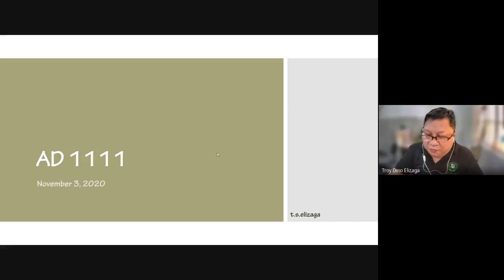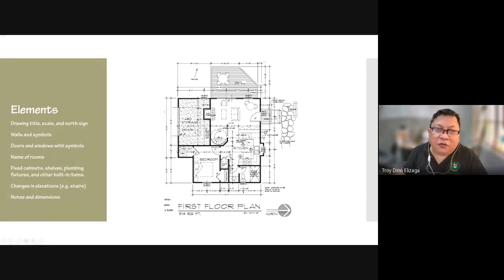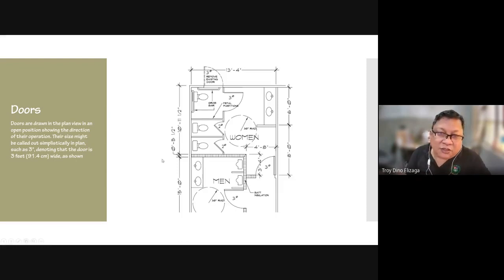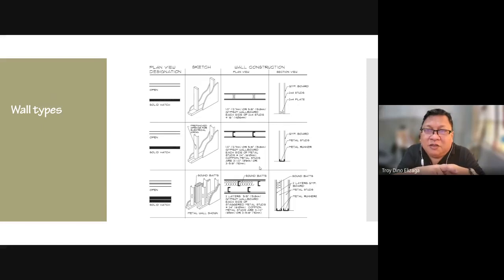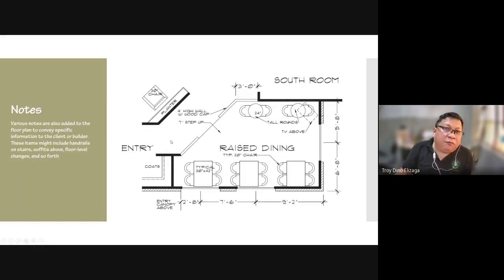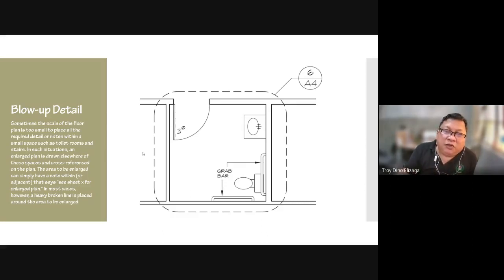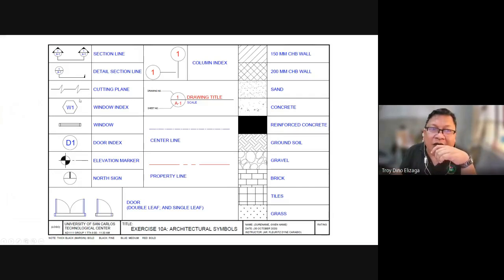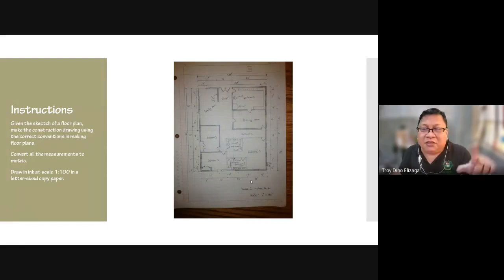AD1111 Online Lecture 9